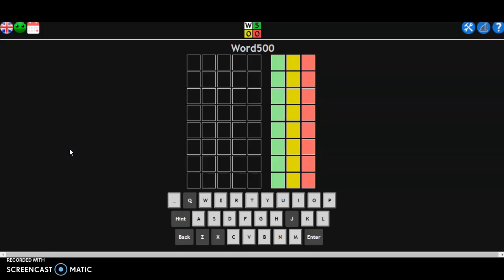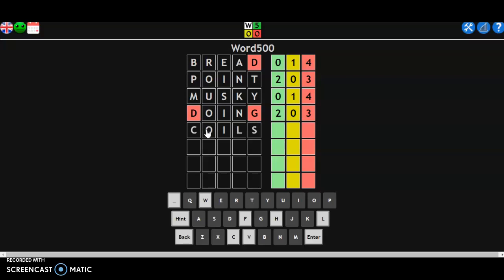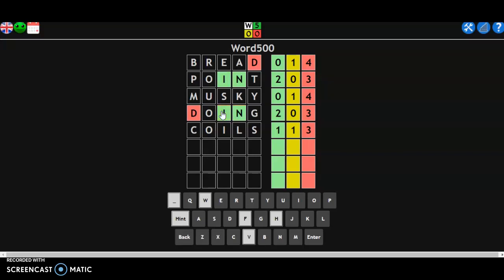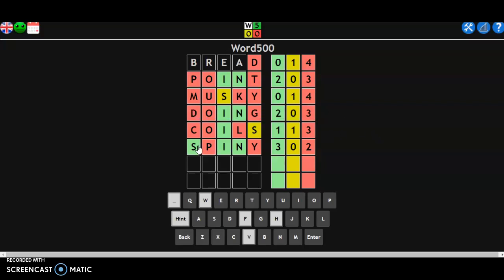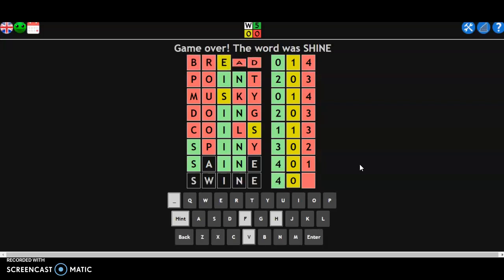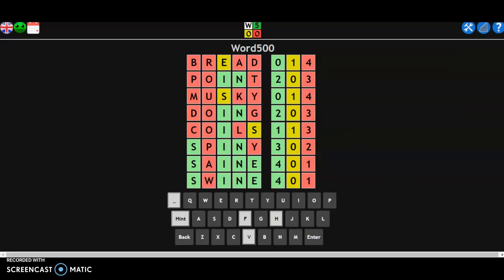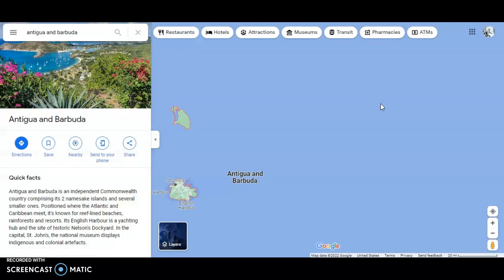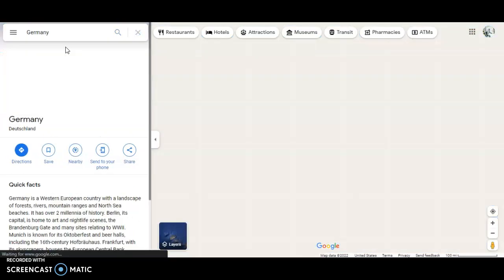Word Whammer Daily Episode #12